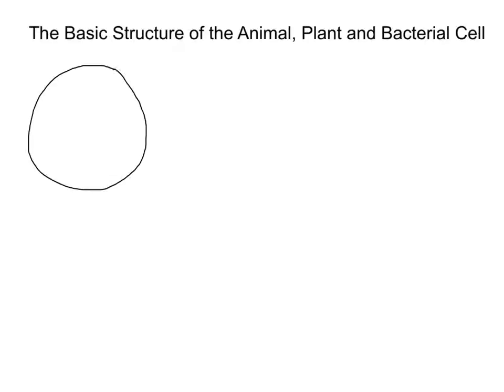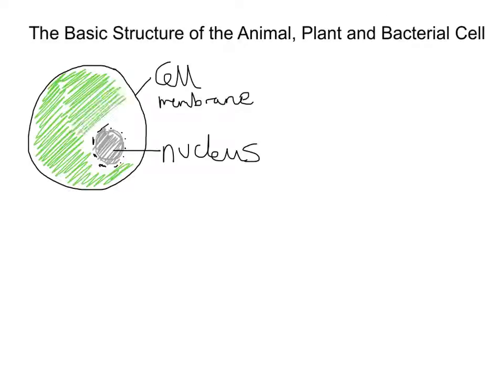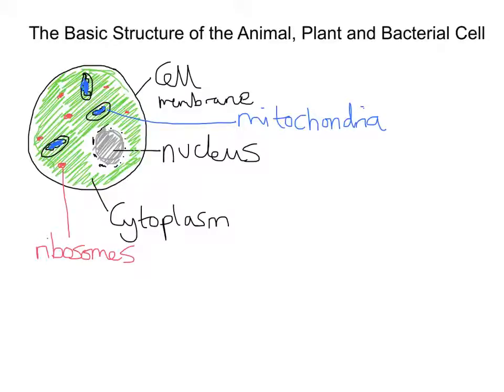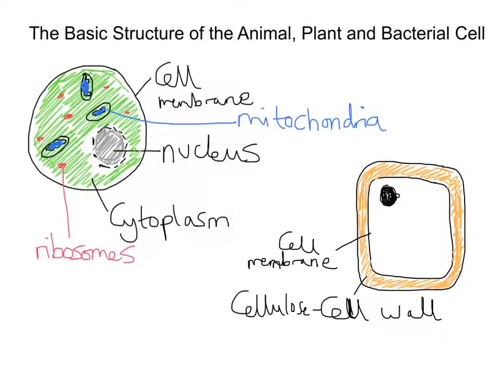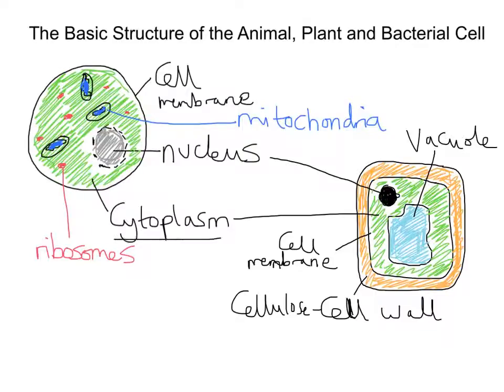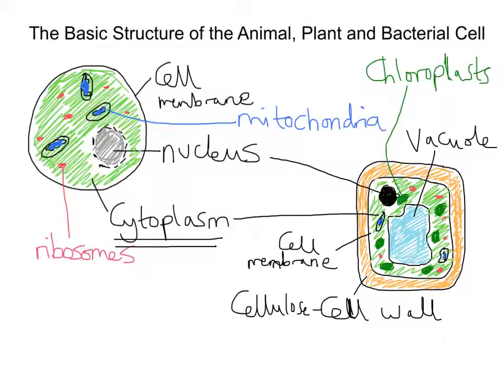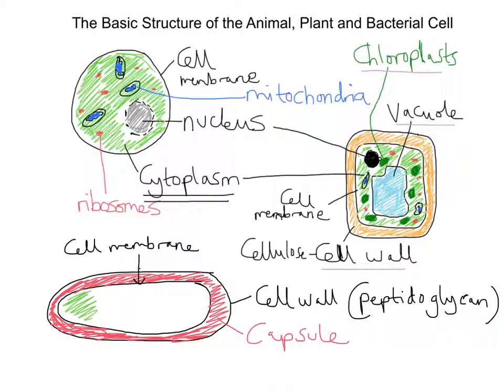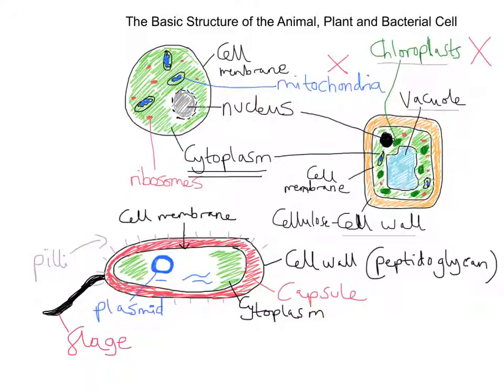mr i explains: The Basic Structure of Animal, Plant and Bacterial Cells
In this video, I outline the structural components (organelles) seen in animal and plant cells (eukaryotes) and in a bacterial cell (prokaryote), and outline their main functions. Certain features are common across the 3 cell types, whilst some are unique to just one of the cells, and these are highlighted throughout the video.